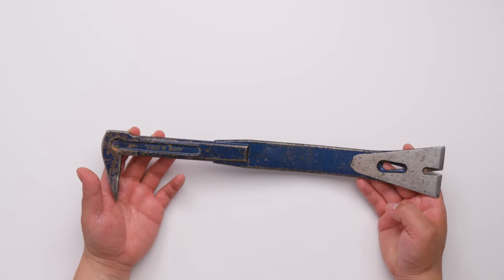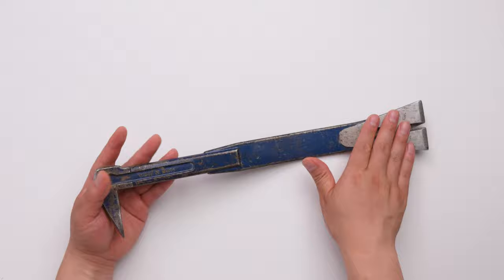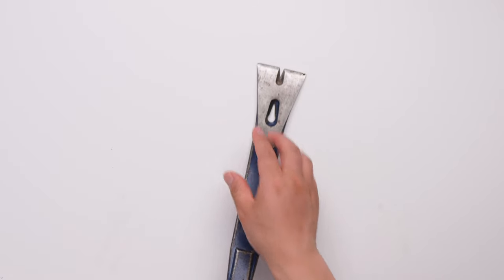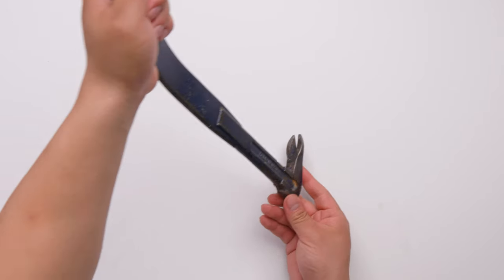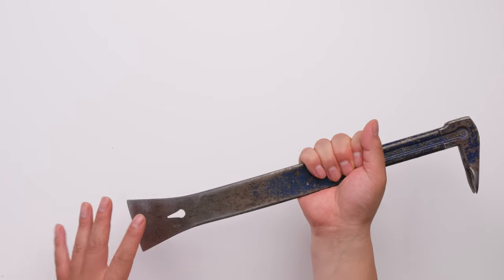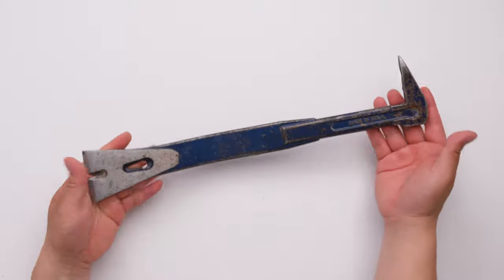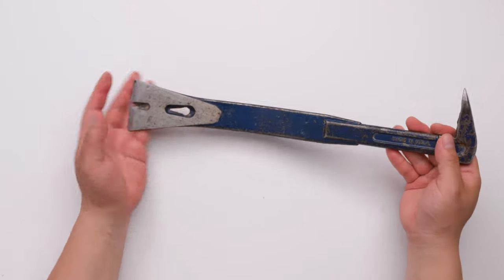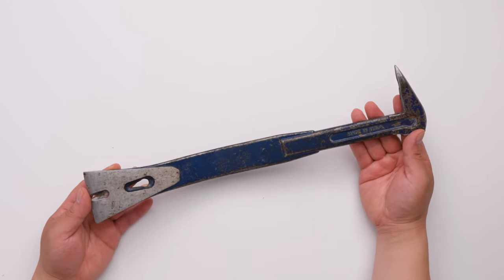Estwing Pro Claw Roofing Siding bar review